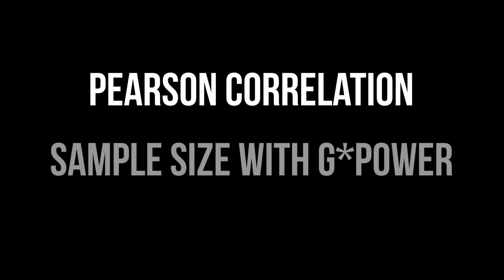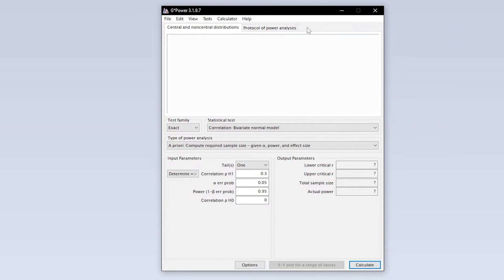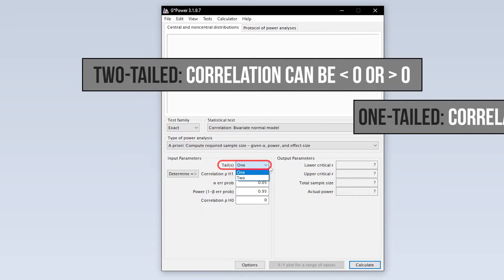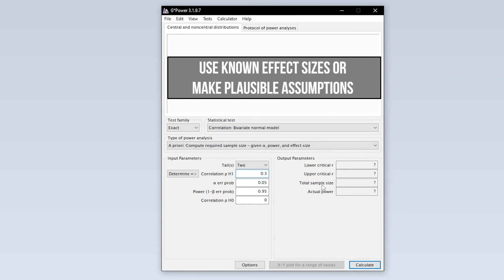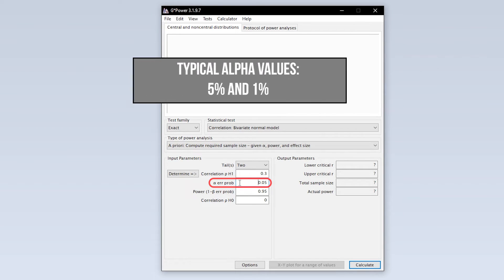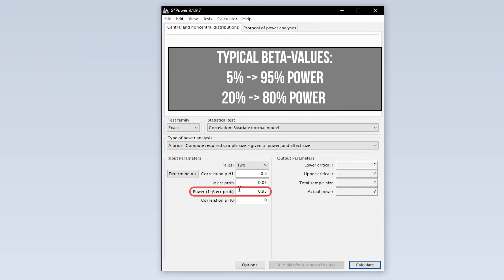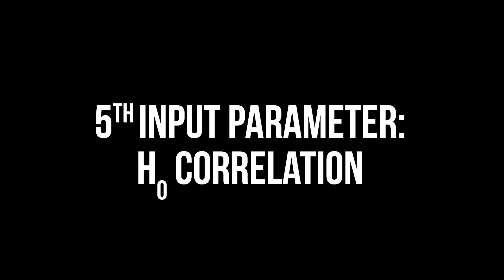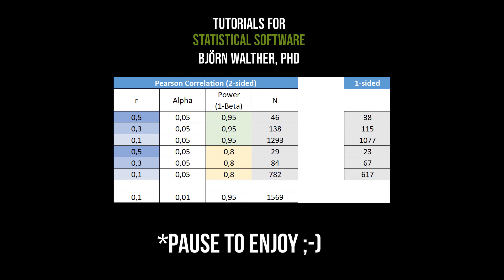Pearson correlation - calculate required sample size with G*Power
The pearson correlation tests two variables for a linear relationship. In the run-up to an empirical study or data collection for the pearson correlation, the necessary sample size must be determined, for example using G*Power. The minimum sample size depends on one- or two-sided testing, the assumed effect (aka. correlation coefficient), the alpha level, the statistical power and the the null hypothesis correlation (usually assumed to be 0).

At the end, I show examples of different minumum sample size for the pearson correlation with different characteristics of the input parameters mentioned using G*Power

⏰ Timestamps:
0:00 Introduction
0:10 Selecting the pearson correlation
0:17 Select type of power analysis
0:25 Input parameter I: One-sided or two-sided
0:39 Input parameter II: Assumed correlation coefficient
1:01 Input parameter III: Alpha error probability
1:17 Input parameter IV: power (1-beta error)
1:45 Input parameter V: Null hypothesis correlation
1:53 Calculation and overview

If you have any questions or suggestions regarding pearson correlation - calculate required sample size with G*Power, please use the comment function. Thumbs up or down to decide if you found the video helpful.

Support channel? 🙌🏼